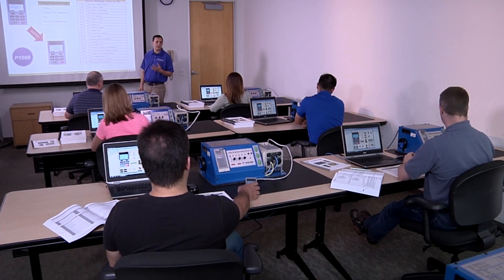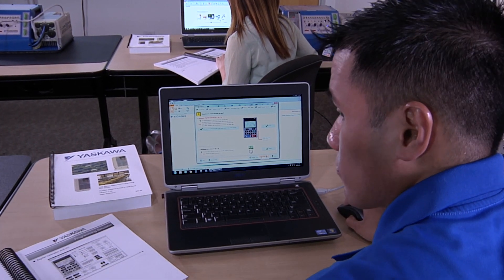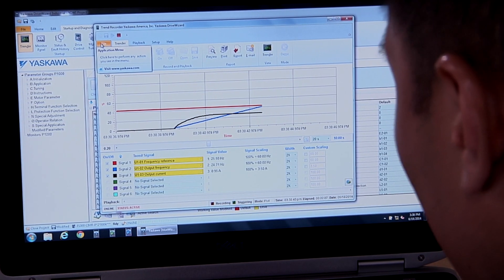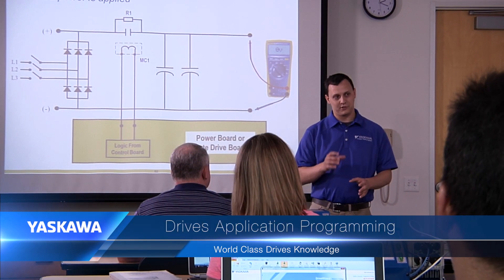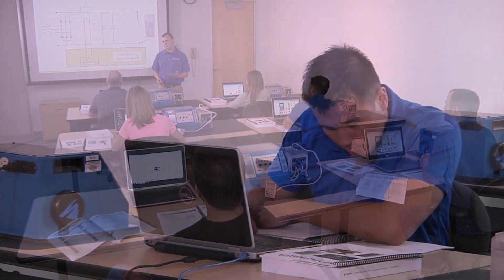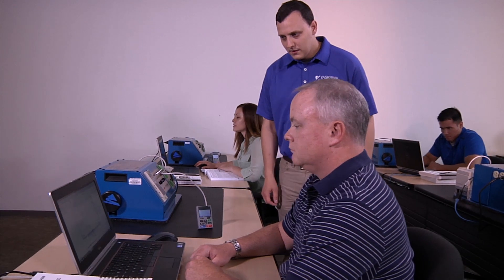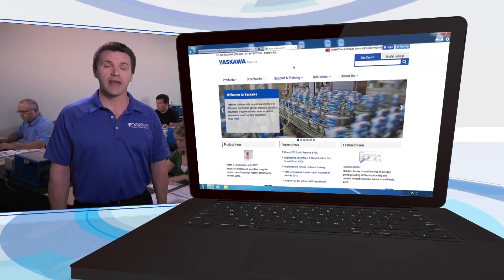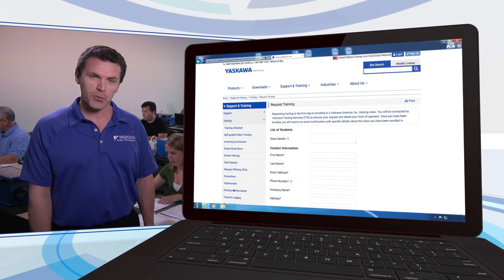Yaskawa Drives Application Programming Training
The Application Programming class is designed for technicians and engineers that need to know how to incorporate a Yaskawa Variable Speed Drive into an application.